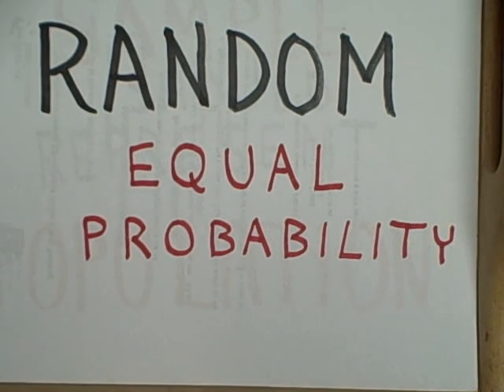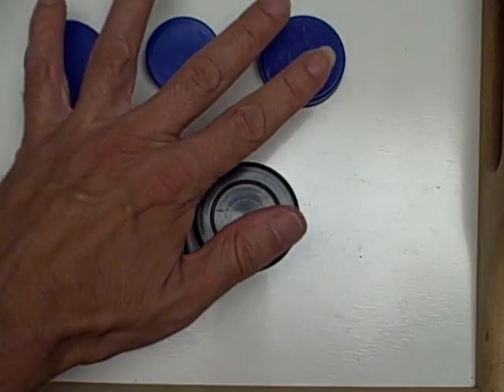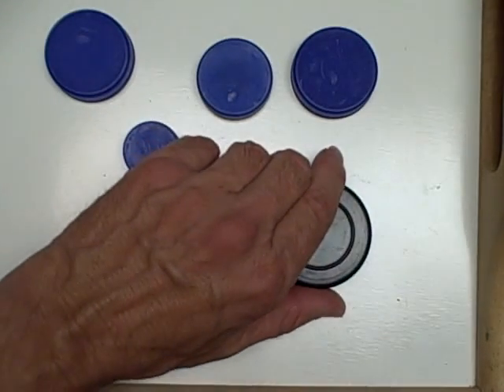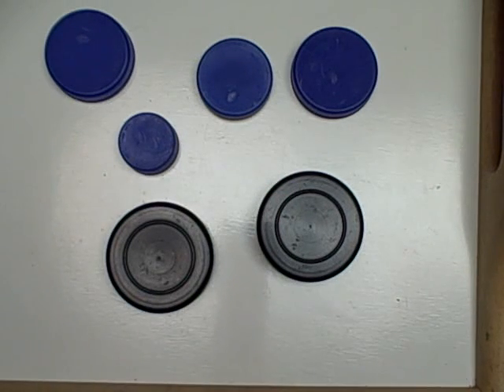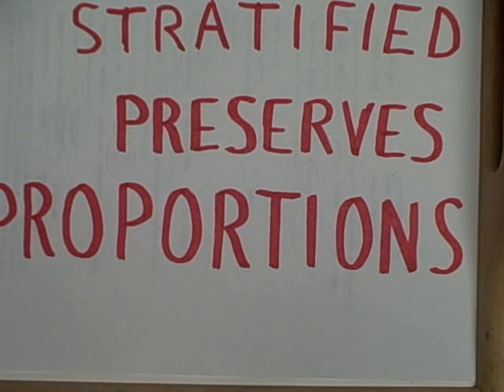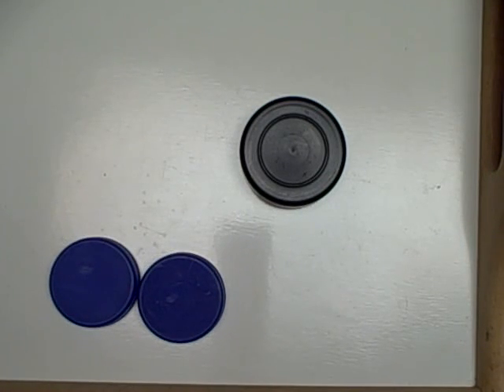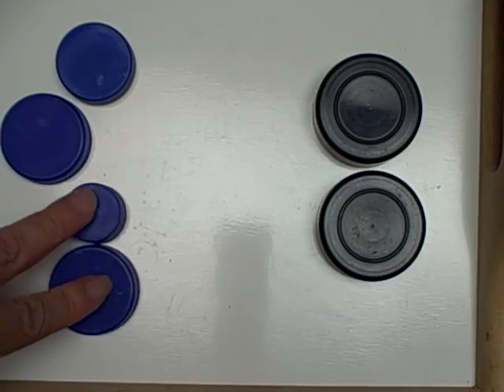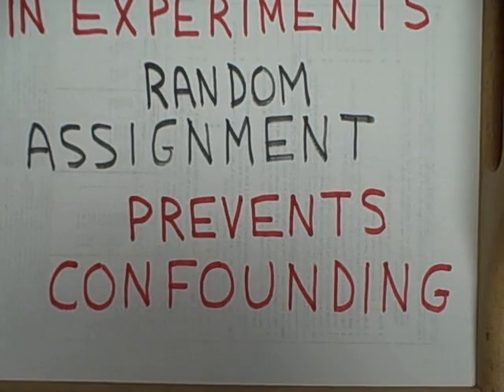random sampling & assignment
Random sampling is one way to produce representative samples. Random assignment is one way to produce experiments free of confounding variables.